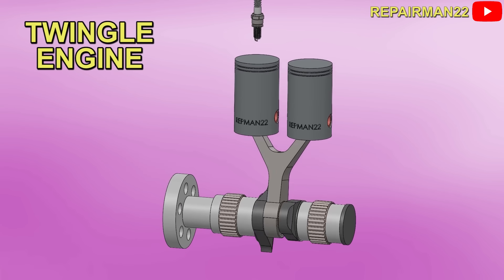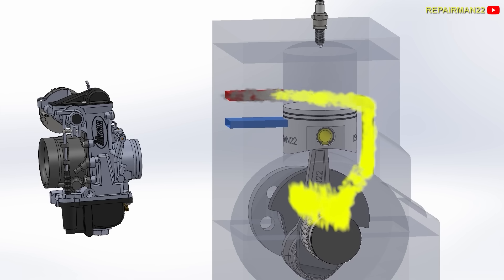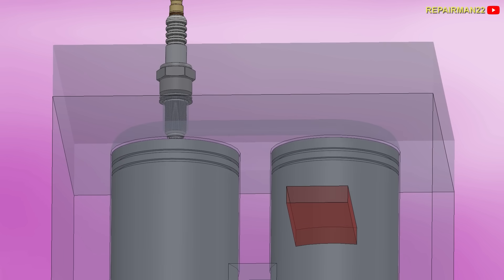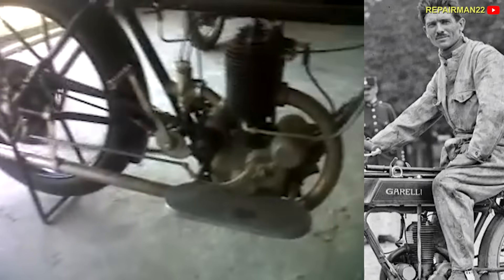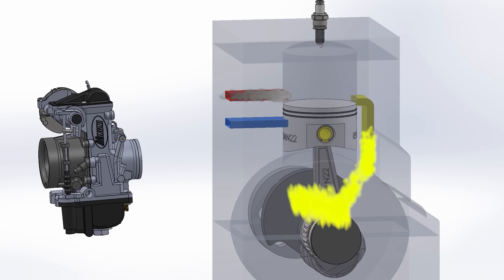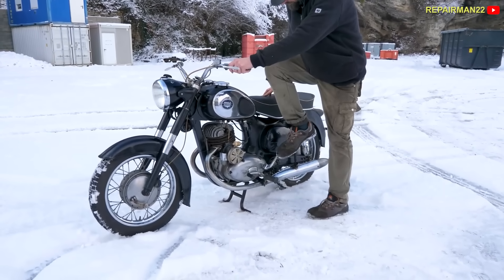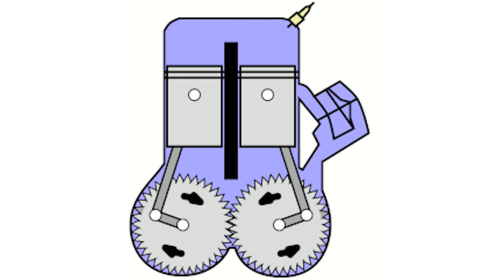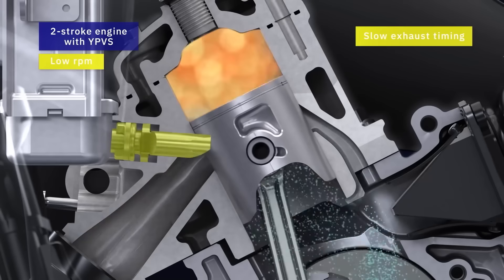The Twingle Split Single Engine used for 70 years 🤯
In this video we analyze the split single engine also known as Twingle.
We will see how it works, why it was invented and why it fell into disuse.
Also because it was used by many motorcycle brands.